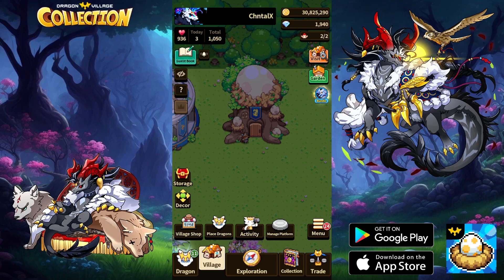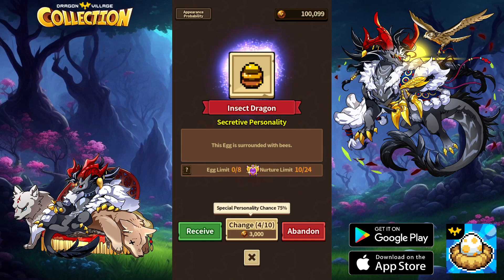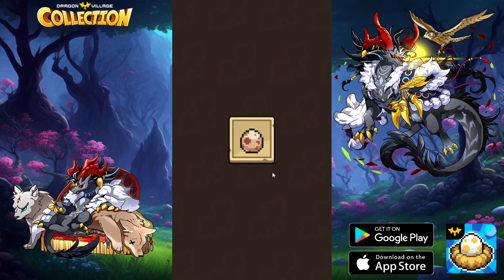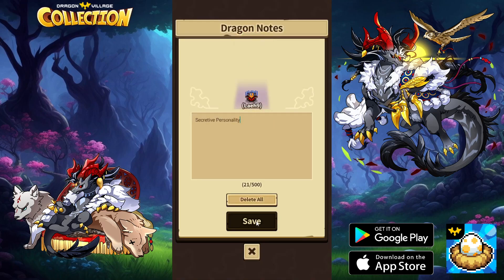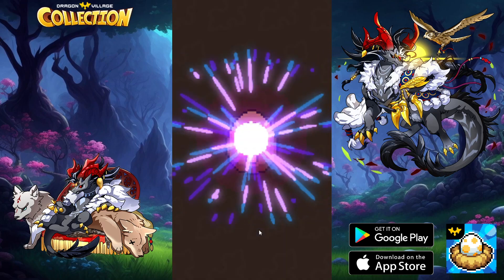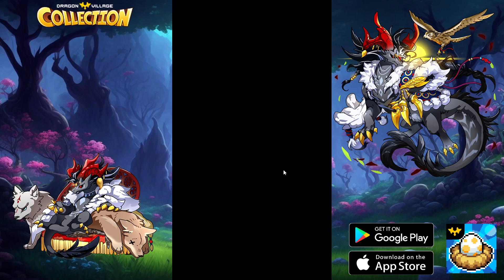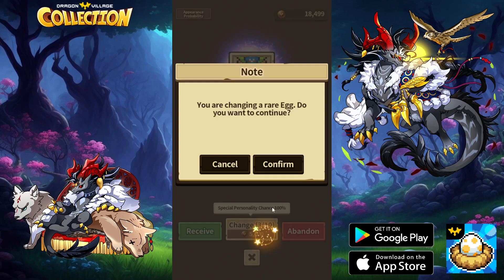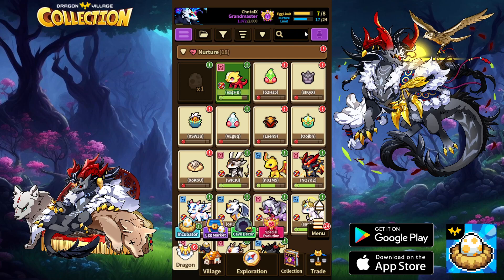Redemption Week! - Dragon Village Collection